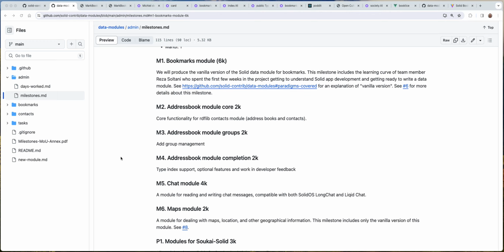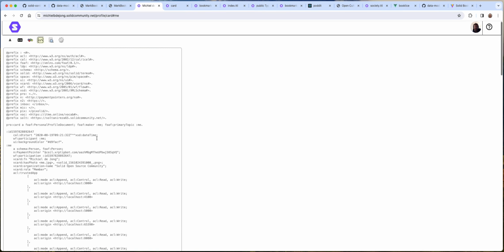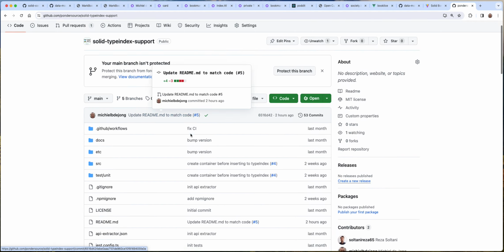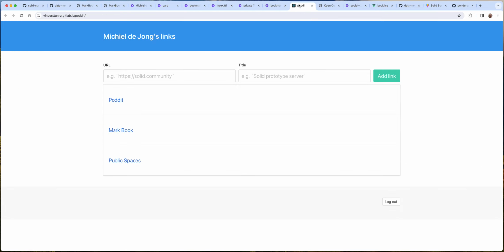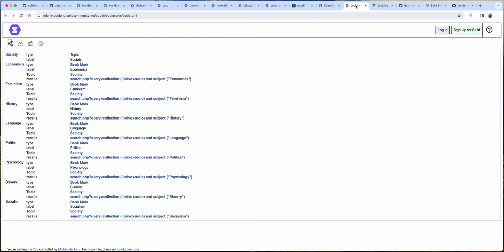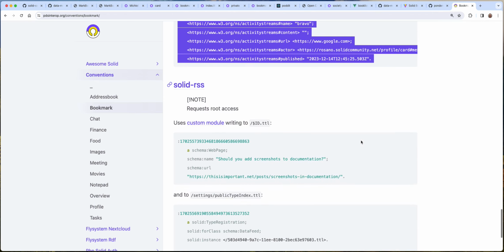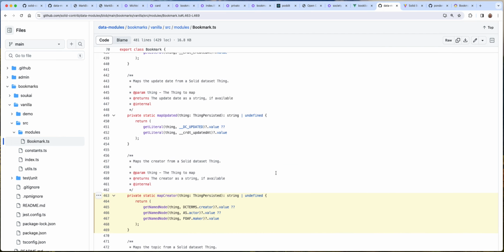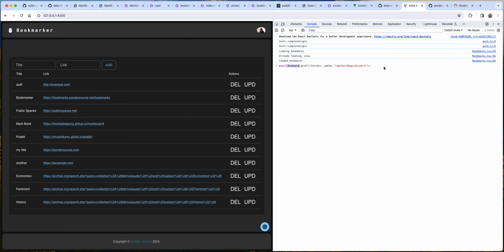Solid Data Module for Bookmarks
Milestone completion report for NLnet.